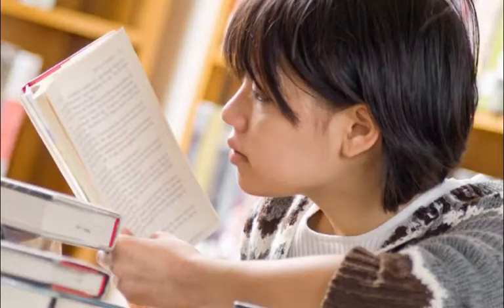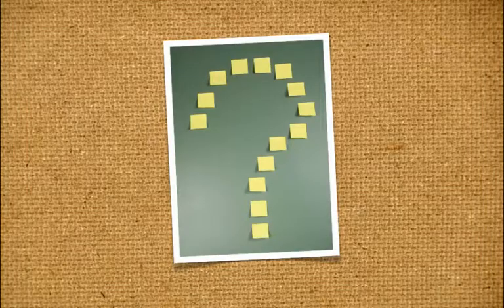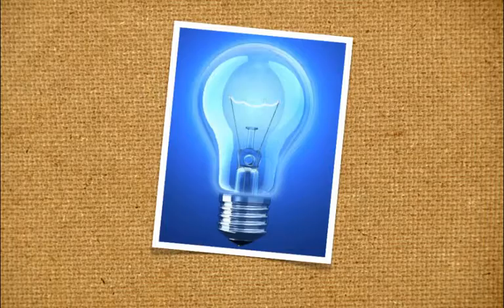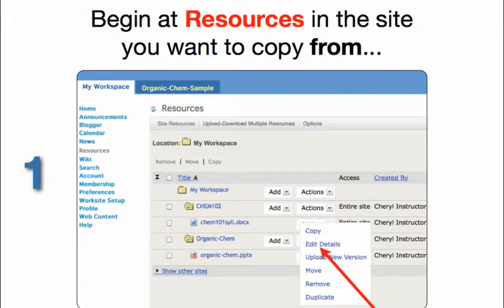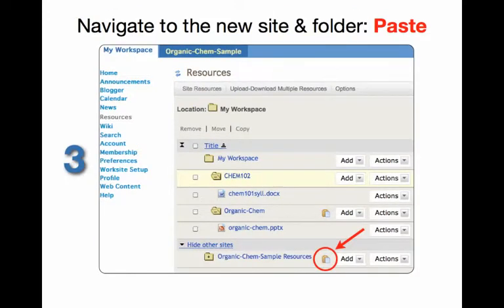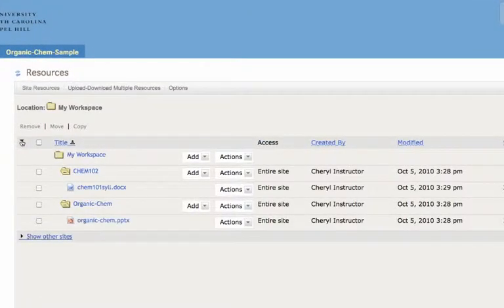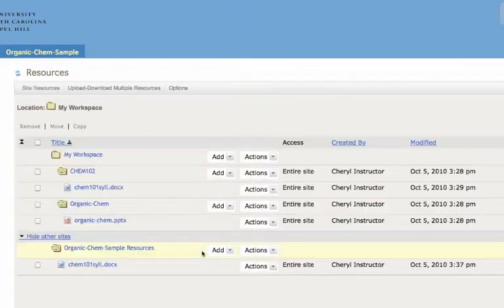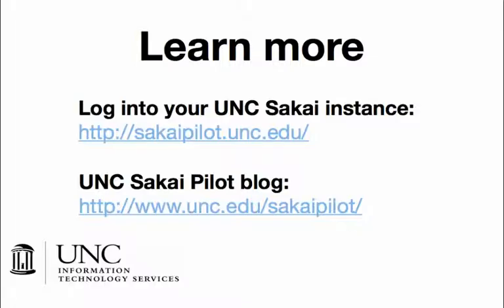How to copy and move files across Sakai sites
Once you upload a file to Sakai Resources, you can easily move it within and across sites. This 1.5 minute tutorial shows how using a hypothetical example of a grad student preparing to TA for a course.